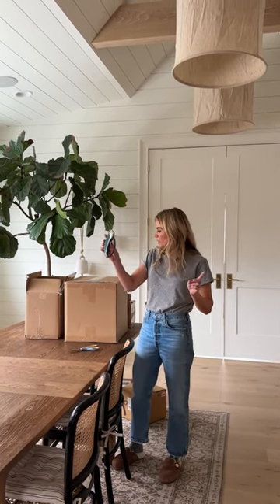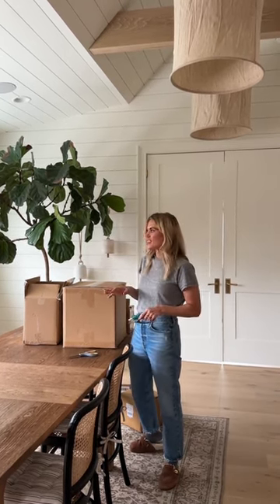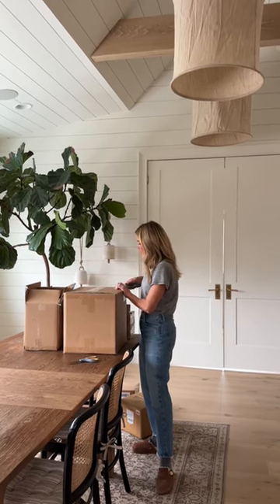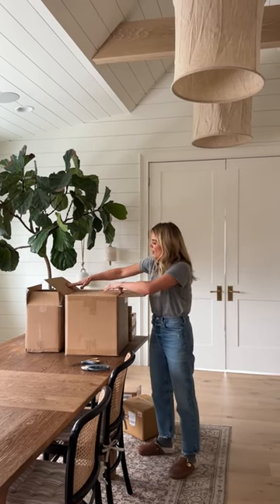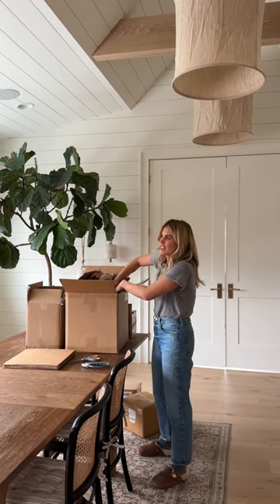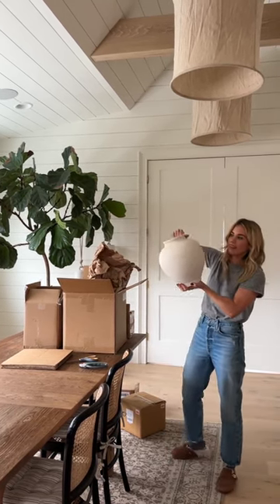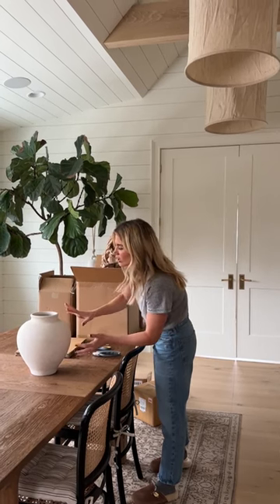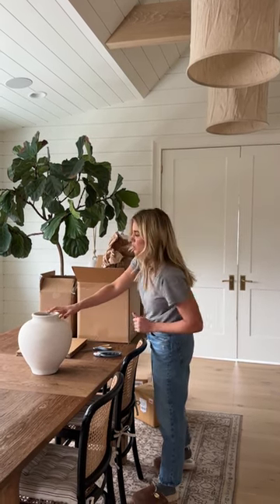Unbox McGee & Co. Spring Arrivals with Shea McGee — Pt. 1